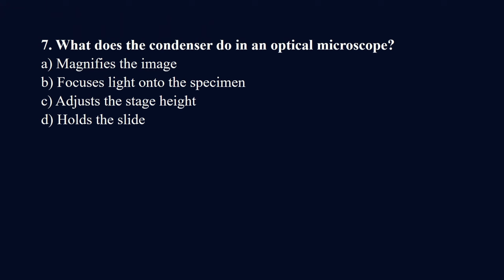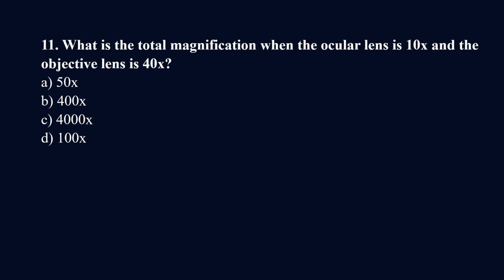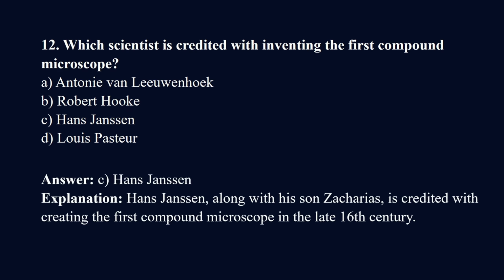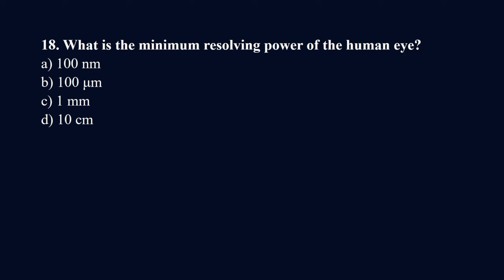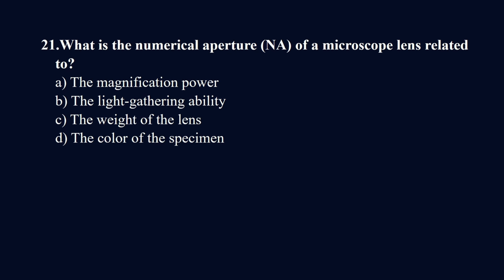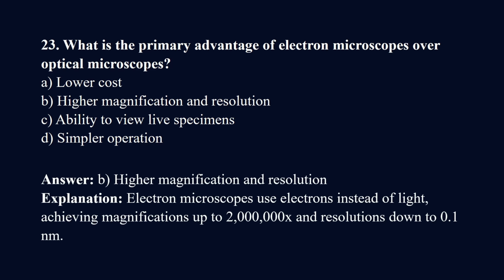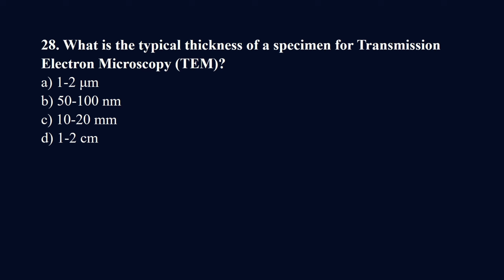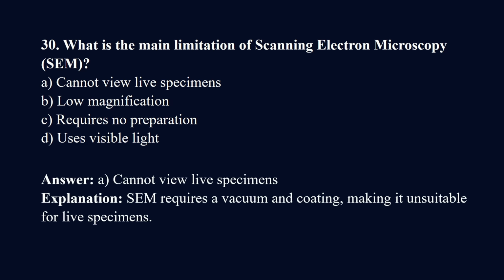BIOLOGY MCQ | MICROBIOLOGY MCQs | MICROSCOPY MCQ PART 1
Welcome to our Microscopy Multiple Choice Questions (MCQ) session!
In this video, you’ll practice important objective questions on microscopy, covering concepts like:
✅ Principles & working
✅ Magnification & resolution
✅ Applications in biology and medicine

Perfect for students preparing for:
📘 NEET, CSIR NET, GATE, Medical & Biology exams

Boost your preparation and test your knowledge with these MCQs on Microscopy.